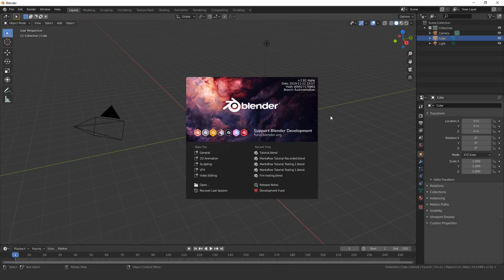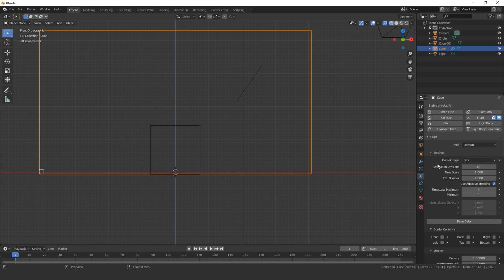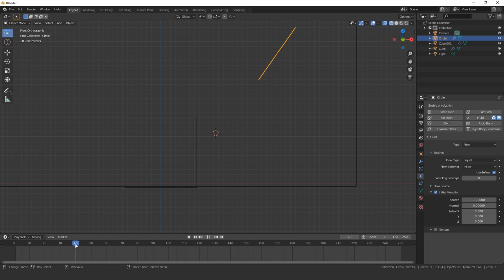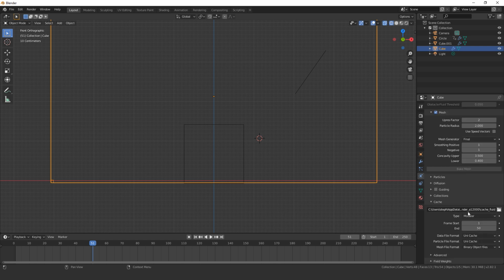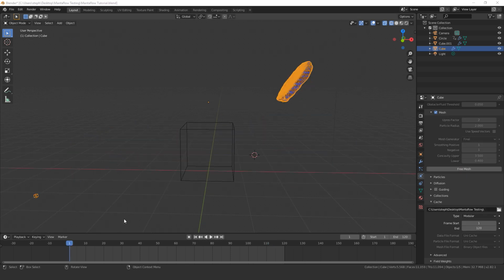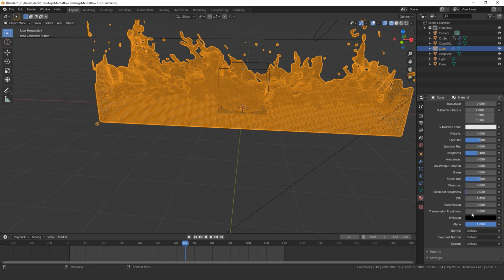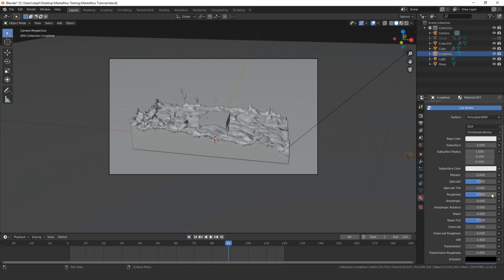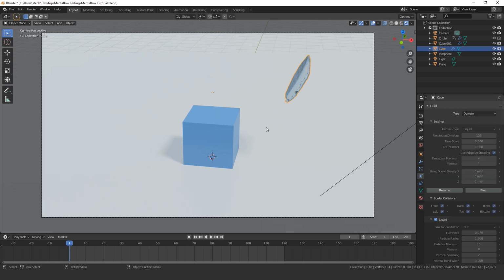How to Create a Mantaflow Fluid Simulation in Blender (2.82)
In this Blender tutorial we will be using the Mantaflow branch in Blender 2.82 and creating a fluid simulation.  Mantaflow is a new way to simulate fluid and smoke and in this tutorial we explore how to create a fluid simulation!

If you want to learn more about the fluid simulation check out the Fluid Simulation Guide in Blender 2.8!

Download Blender
Blender.org

Blender Tutorial
Mantaflow Fluid Simulation
Cycles Eevee Animation
Basics Beginner